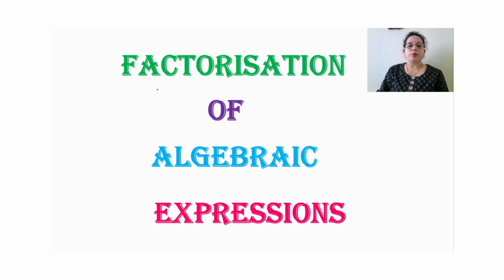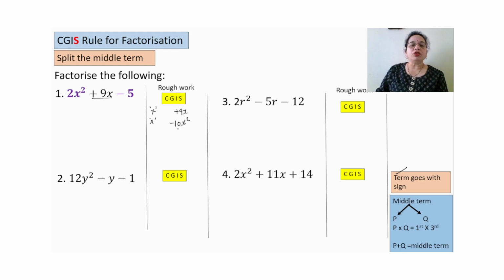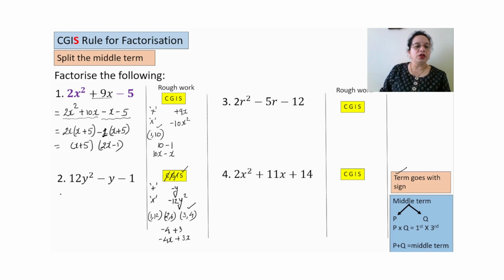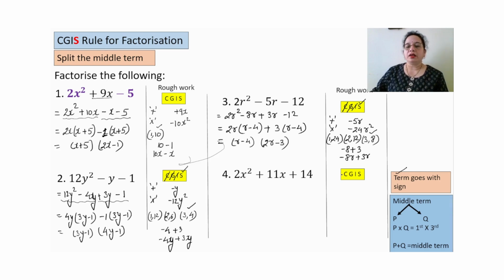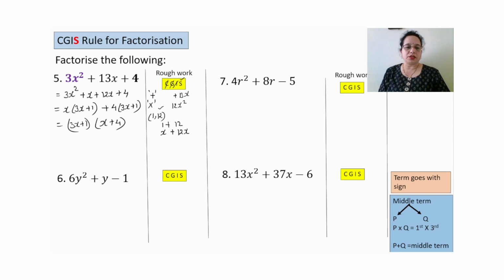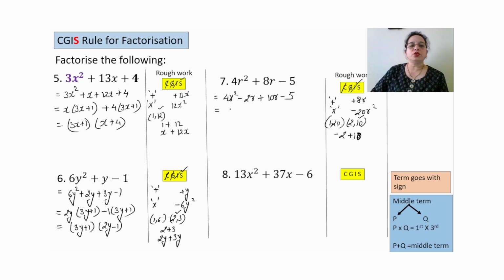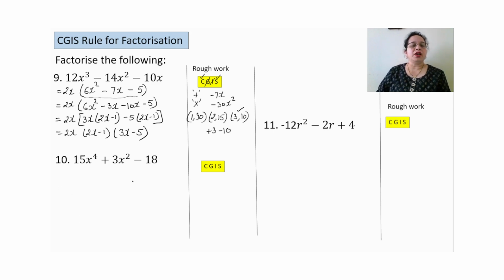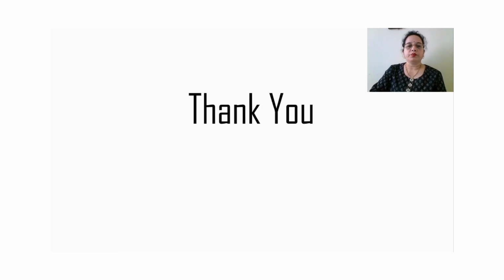Factorisation Part 3 Grade 8,9,10 CBSE Math. CGIS rule for Factorisation. Use of 'S' rule.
Grade 8 Chapter 14 Factorisation
Hi

About this video:
Factorisation Chapter 14  Grade 8
Friends in this video  you will learn:
1. Recap for 'C' rule.
2. Recap for 'G' rule.
3. CGIS rule for Factorisation.
4. How to use 'S' rule to solve Factorisation?
5. Use of C , G , I and S rule.
5. Easiest way to solve Factorisation.

Class 8 Chapter 14 Factorisation
 Basic concepts are useful in: